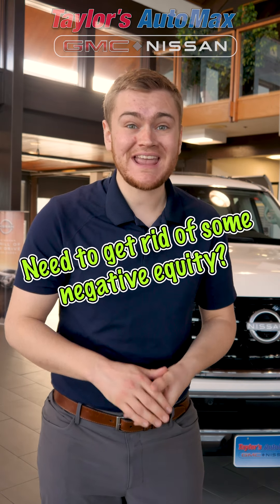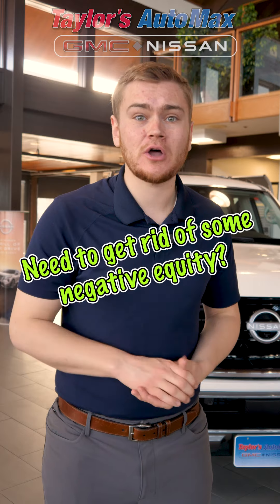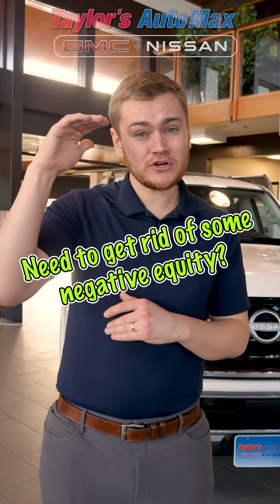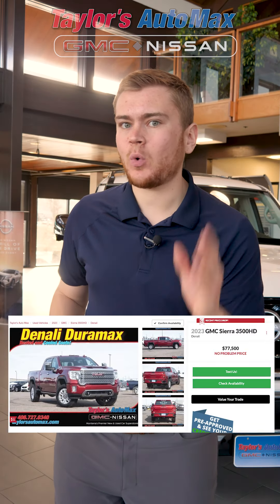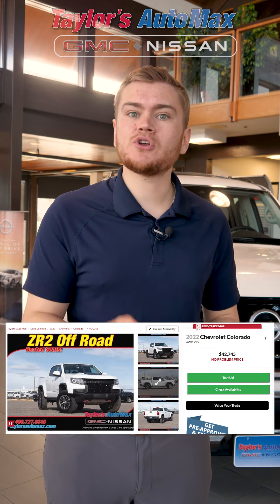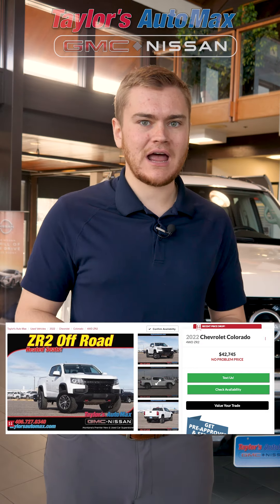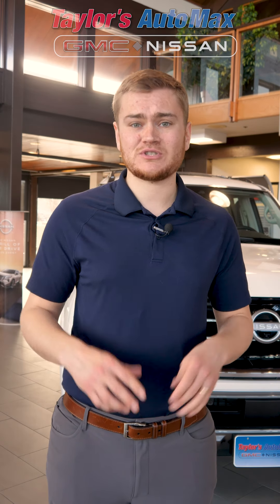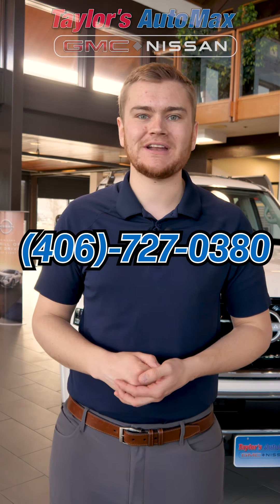March 2024 is Taylor’s Auto Max biggest truck month EVER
This March take advantage of Taylor’s Auto Max Great Falls HUGE selection of late model, low mileage, pre owned trucks. These are the best deals you have seen in years, visit taylorsautomax.com and find your truck today.